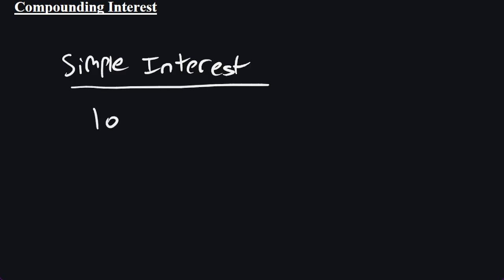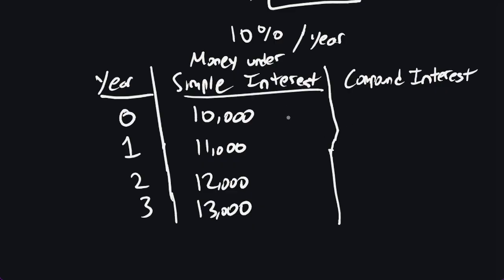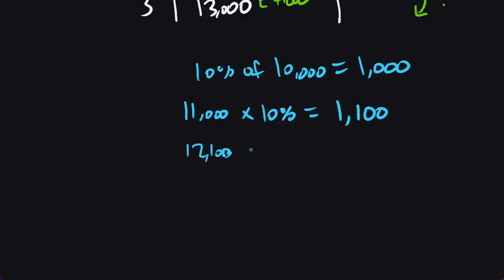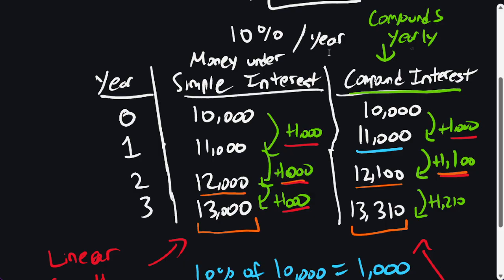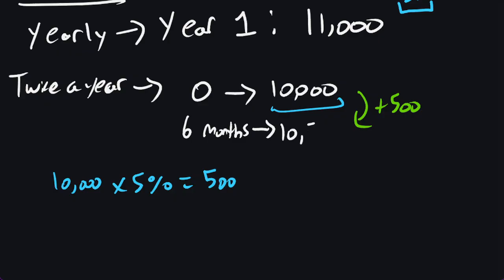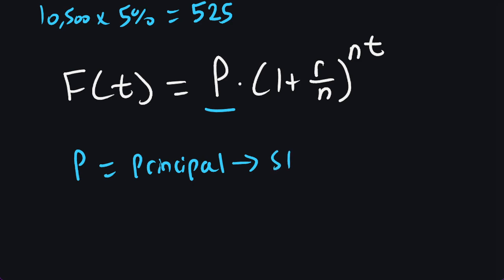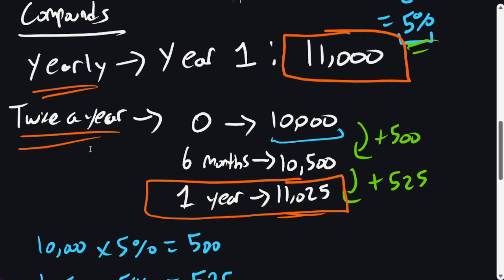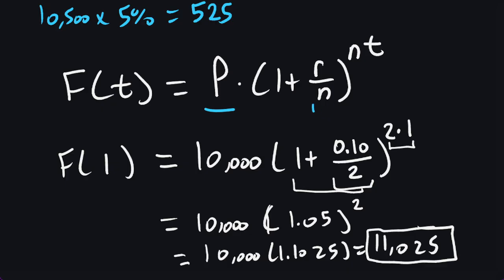Compounding Interest: How Does It Work | Algebra Explained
This algebra video explains how compound interest works and how it differs from simple interest.

In practice, compound interest is used for all loans and savings accounts. The interest rate is applied to the principal plus any previously accrued interest. This allows interest to grow over time.